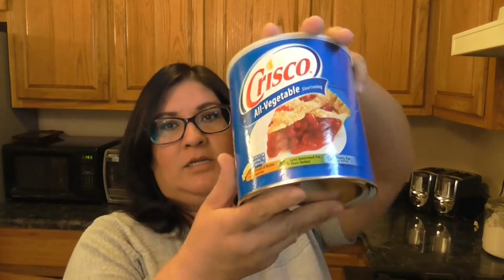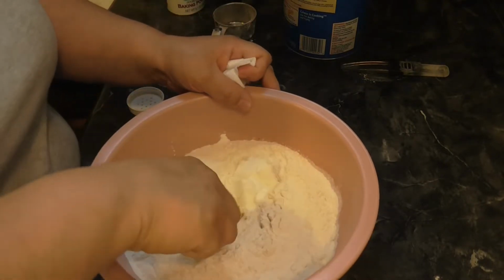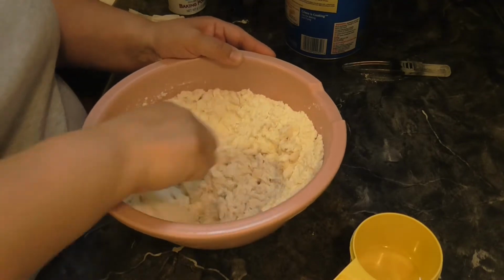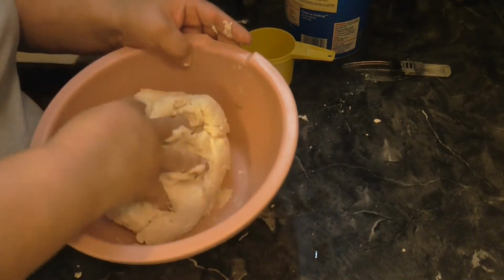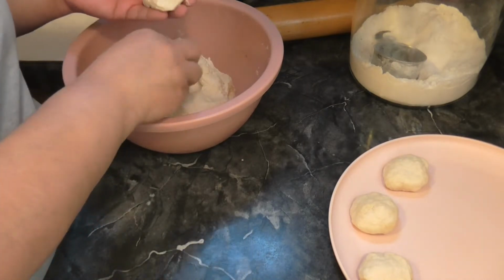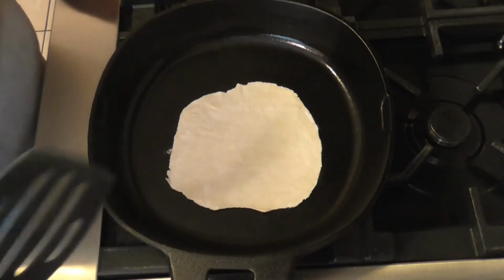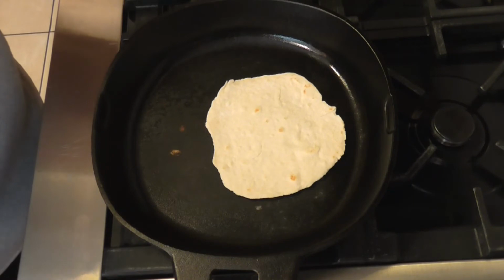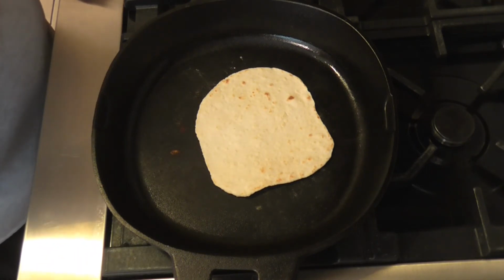COOK WITH ME - TORTILLAS!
Today we are making Tortillas! These are absolutely delicious!

This channel is about growth and learning, along with cooking, baking and sharing! Subscribe, I would love to have you so that we can form a community to help each other grow and learn more about ourselves, each other and lift each other up if anyone ever needs it!

Recipe:
4 C. Flour
2 tsp. Salt
2 tsp. Baking Powder
4 Tbsp. Shortening
1 1/2 C. Warm Water (approximately)

Combine dry ingredients in a medium sized mixing bowl and cut in shortening. Make a well in center of dry ingredients. Add water, a small amount at a time and work mixture into dough. Knead dough until smooth, cover and set aside for 10 minutes. Form dough into balls the size of an egg. Roll each ball of dough into a circle 6 inches in diameter. Heat a griddle or skillet on medium high heat. Place each tortilla on griddle and cook for approximately 1 minute on each side. (tortilla should be lightly speckled.)